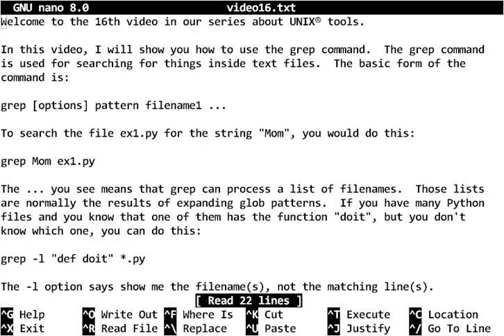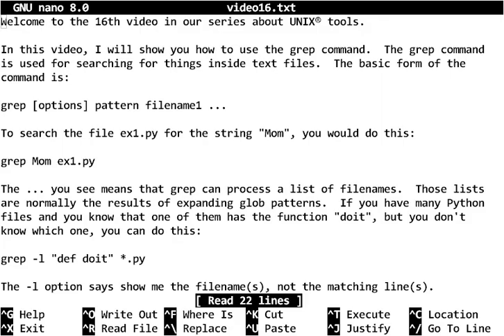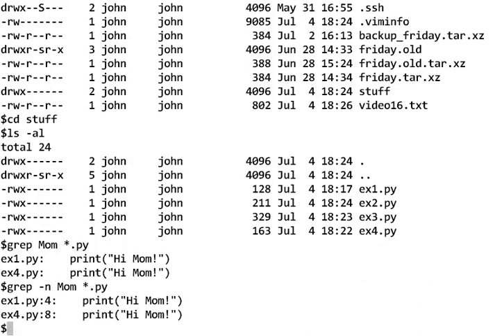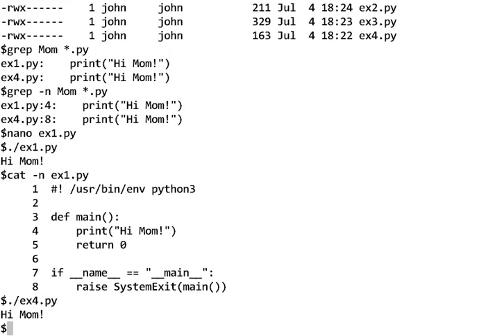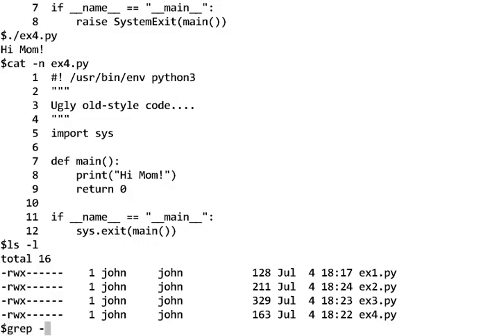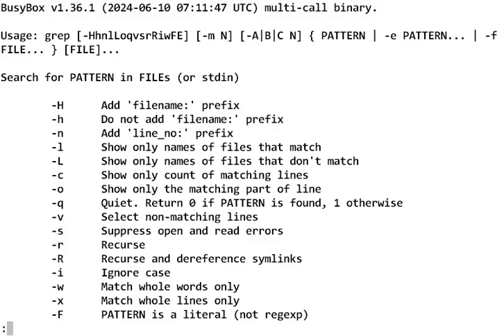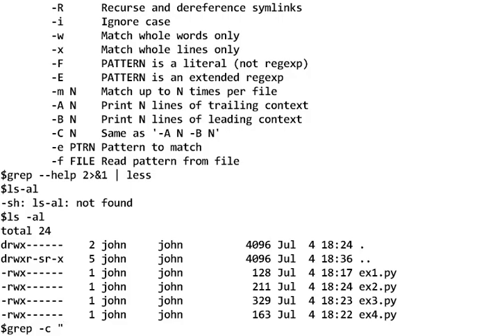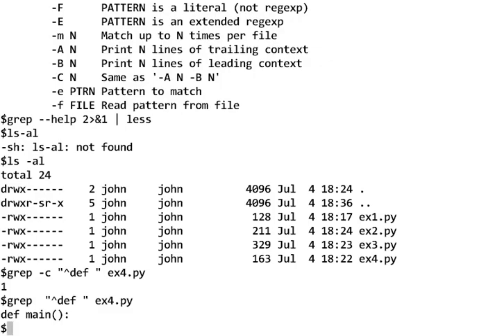grep part 1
This video shows examples of grep using the '-l', '-n', and '-L' options.  It also
explains what the '-n' option to the 'cat' program will do.